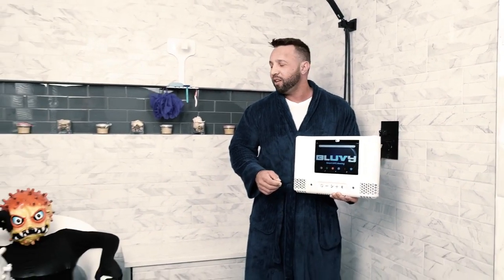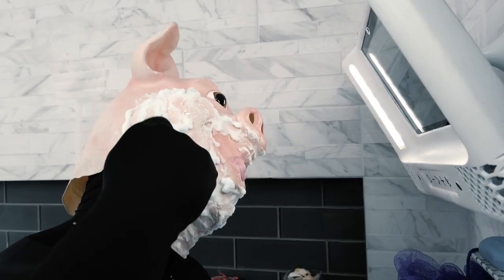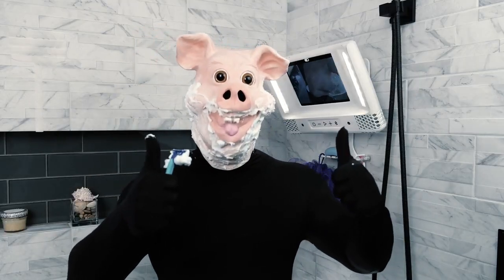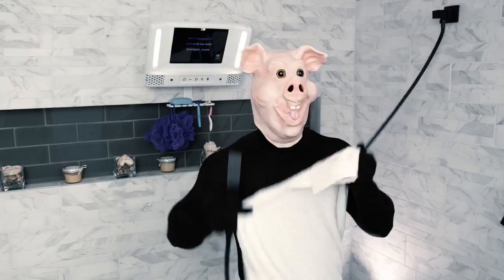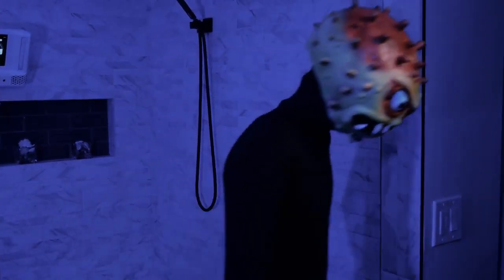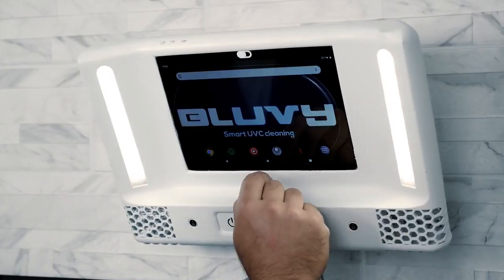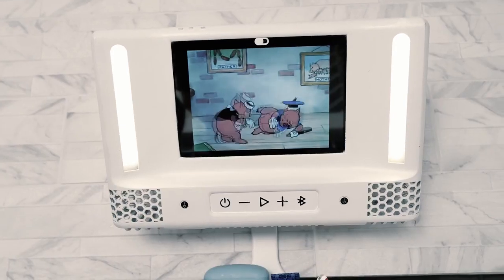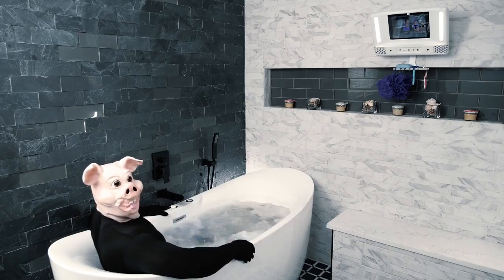BLUVY - THE BEST SHOWER GADGET EVER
Bluvy is a shower gadget that combines many features that people already love in one device.

Display that works as a perfect fogless mirror in the shower.

Powerful dimmable LED lights.

Android system that allows you to download any app from Google Play Store.

Water-resistant, making a perfect device for your shower.

100% Privacy control, Bluvy comes with an analog camera cover, making it safer than your smartphone or any device with a camera.

Powerful Bluetooth speakers, Perfect for shower singers and dancers, or just enjoy your favorite podcast.

Voice command, just say "Hey Google" play my music or any other command.

Powerful UV-C Light and Ozone Technology: Sanitize using short-wavelength ultraviolet light, with a press of a button.

Easy installation, no drilling required, Bluvy comes with double-sided adhesive pads on the wall base.